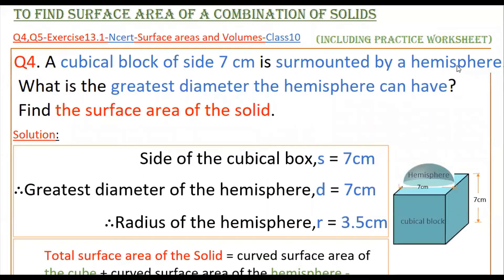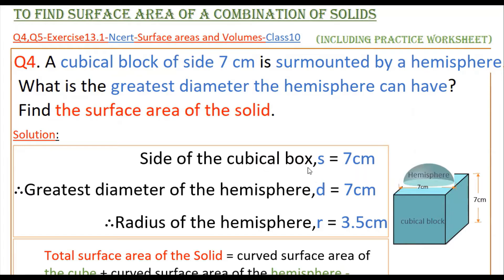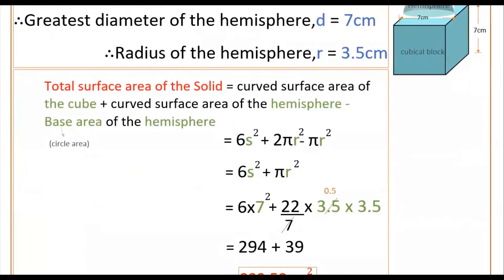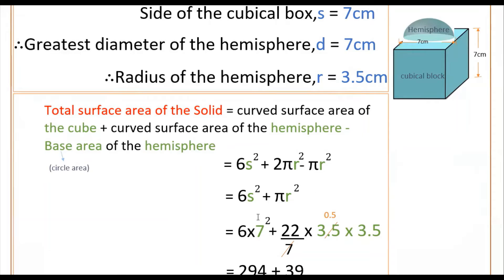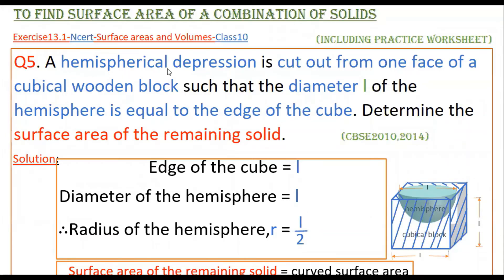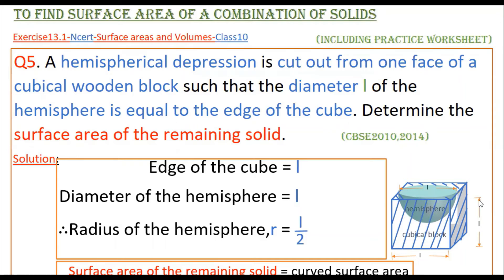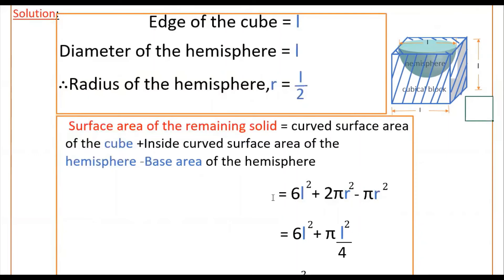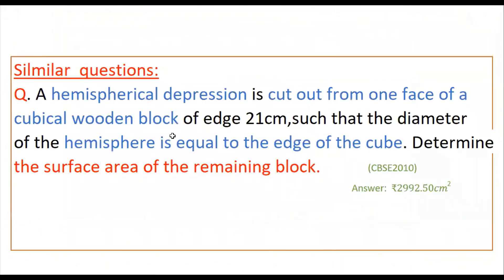Q4,Q5-A hemispherical depression is cut out from one face of a cubical wooden block such that the...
4. A cubical block of side 7 cm is surmounted by a hemisphere. What is the greatest diameter the hemisphere can have? Find the surface area of the solid.
5. A hemispherical depression is cut out from one face of a cubical wooden block such that the diameter l of the hemisphere is equal to the edge of the cube. Determine the surface area of the remaining solid.